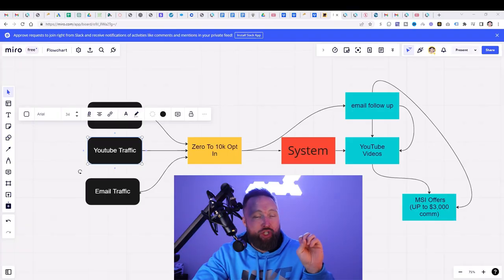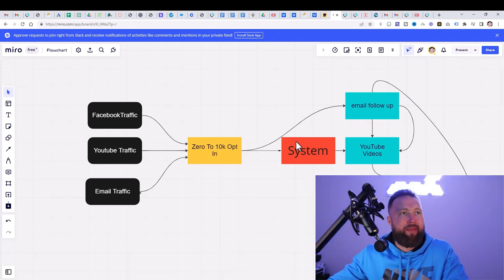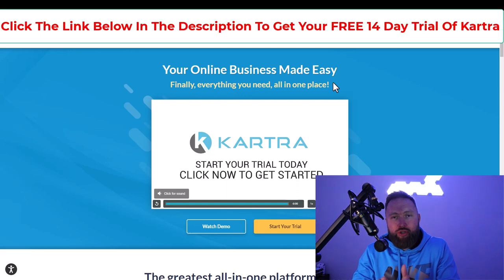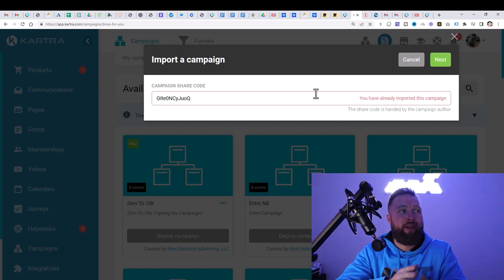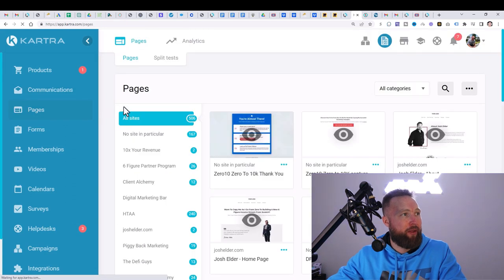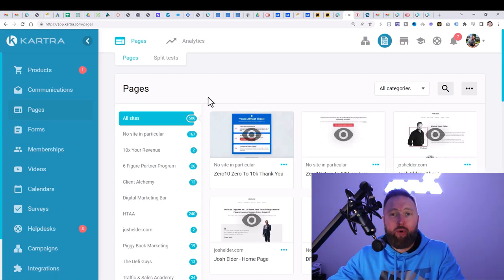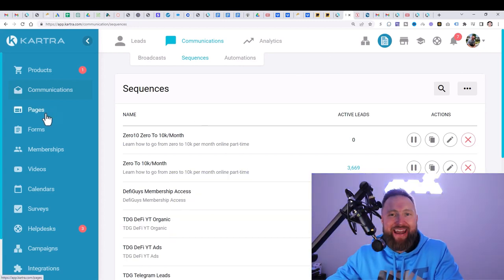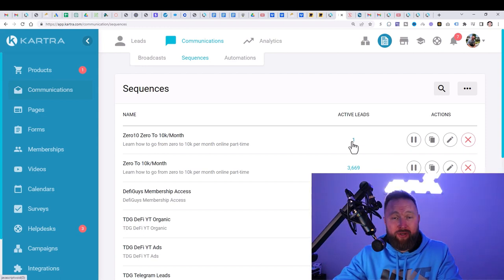How To Copy A $10,000 Per Month Affiliate Campaign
Step 2▶️▶️ Use This Campaign Code To Import: GIte0NCyJuoQ

In this video you'll be able to copy my $10,000 per month producing affiliate campaign. This is great for beginners that want to get started fast!